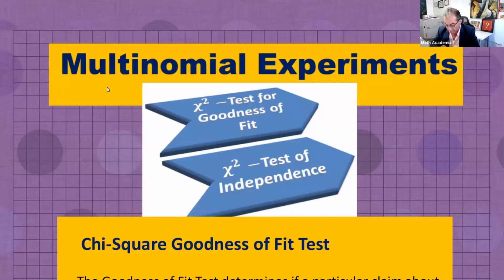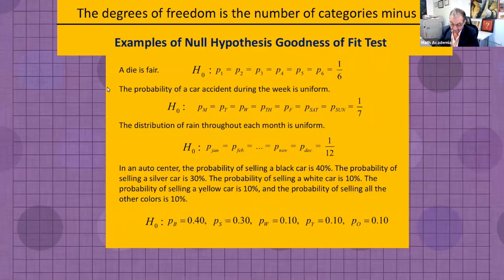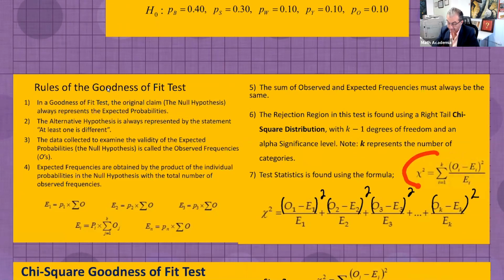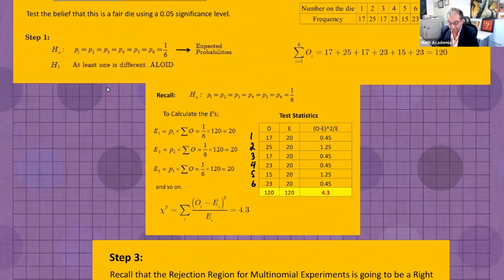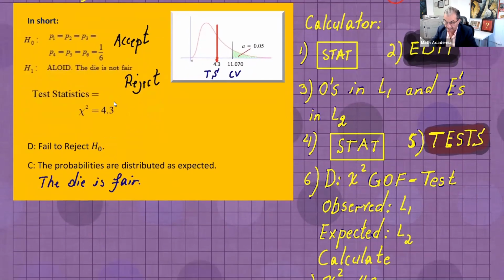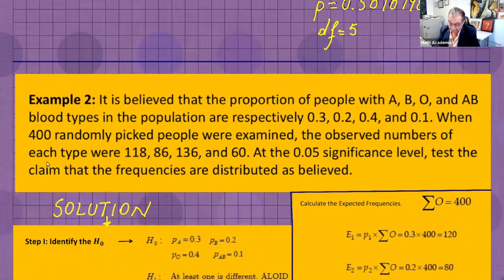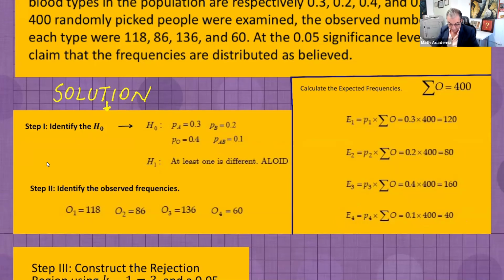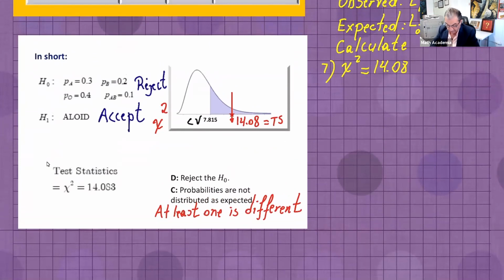CHI-SQUARE GOODNESS OF TEST